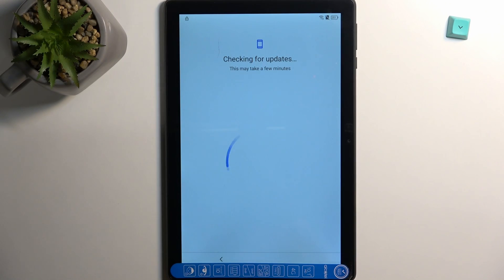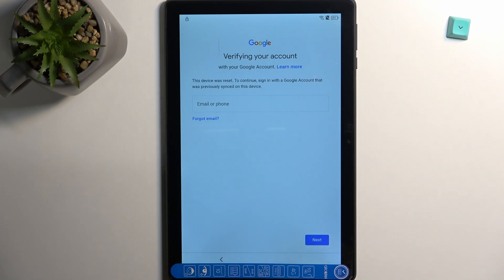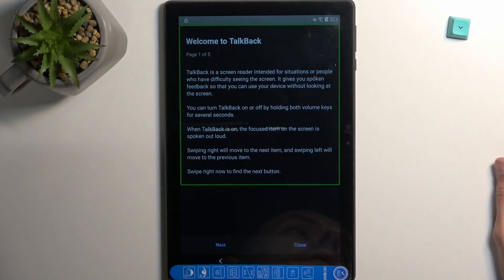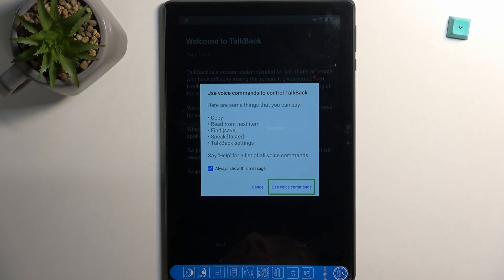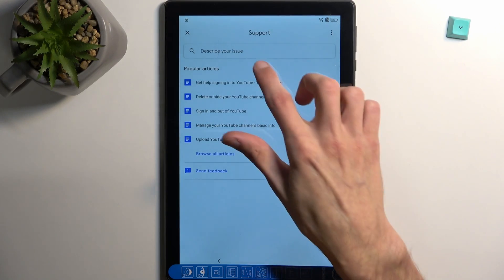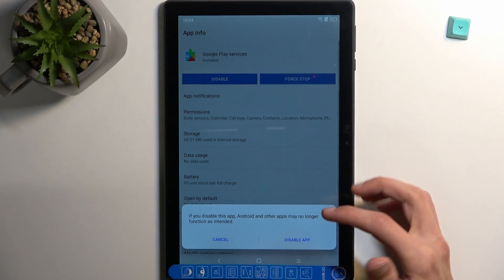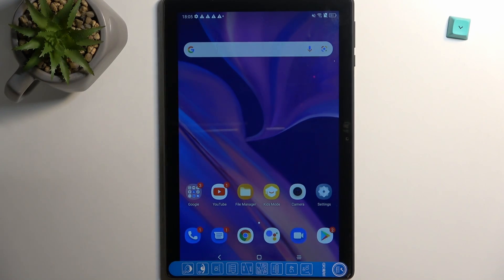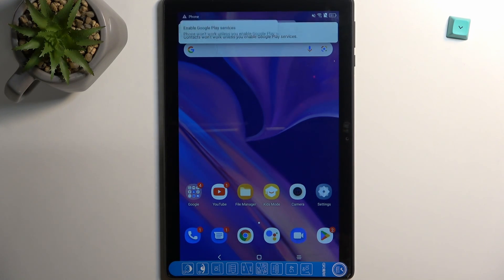How to Bypass Google Account Verification on ALCATEL 3T | Skip Google Lock & Unlock FRP Alcatel Tab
ALCATEL 3T Unlock FRP Solution:
Are you looking for a way to unlock ALCATEL 3T. In this video, you can find the easy way to bypass Google lock on ALCATEL 3T. If your device is locked by factory reset protection you should watch this tutorial to activate ALCATEL 3T without a Google account. It's the only solution for a forgotten Google password. Let's activate ALCATEL 3T and unlock FRP on your phone.

How to remove factory reset protection on ALCATEL 3T? How to unlock FRP on ALCATEL 3T? How to bypass Google verification on ALCATEL 3T? How to skip Google lock on ALCATEL 3T?